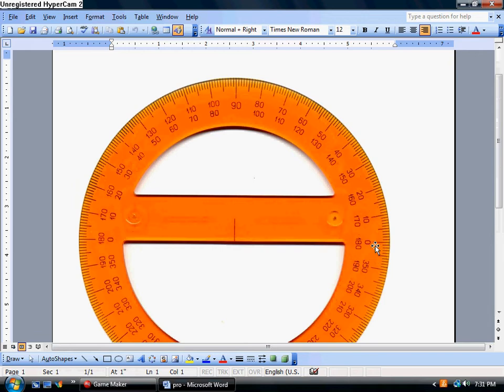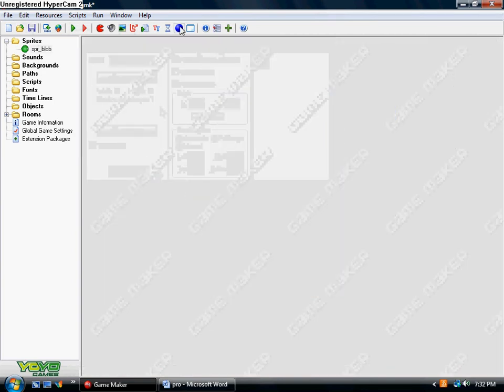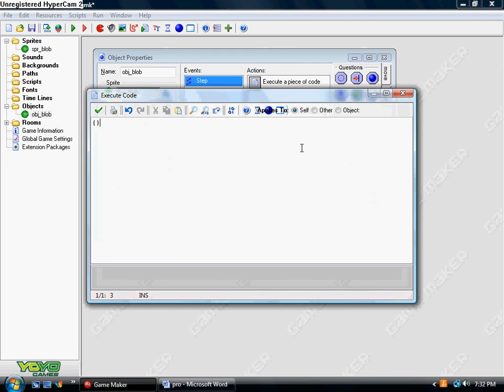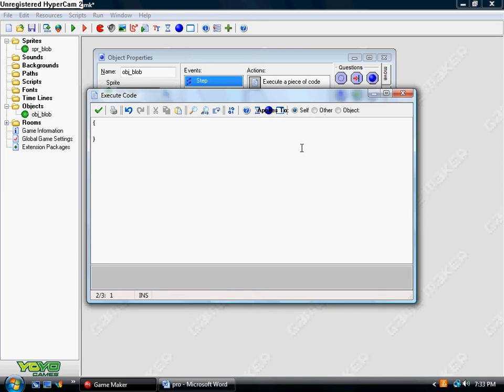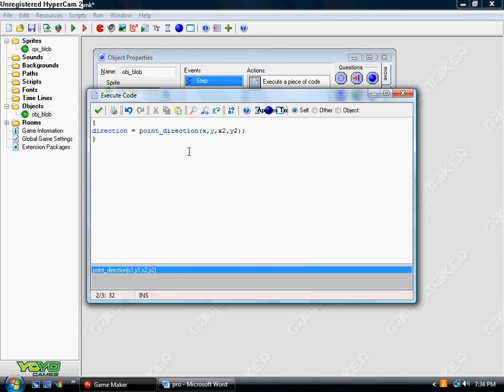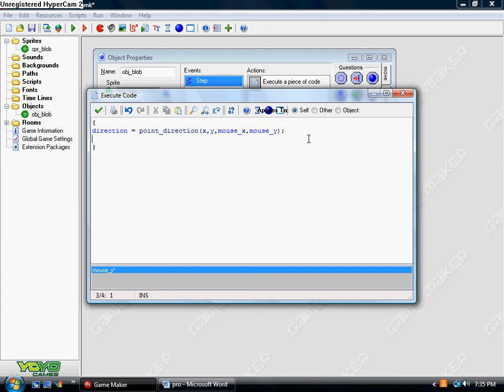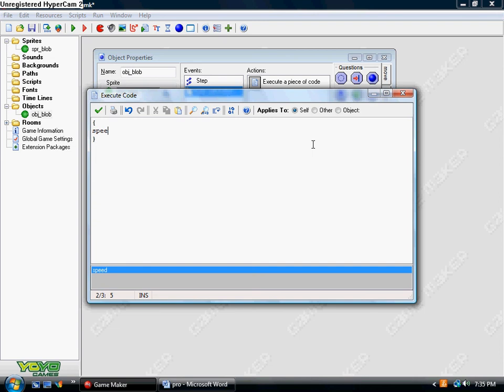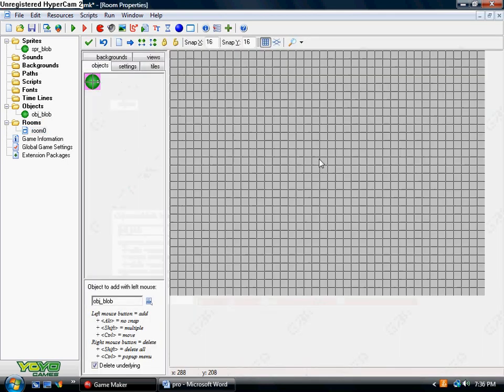Programming with Game Maker Tutorial 2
My second tutorial on how to write codes with Game Maker.  This tutorial will be entirely on how to use the image_angle code.